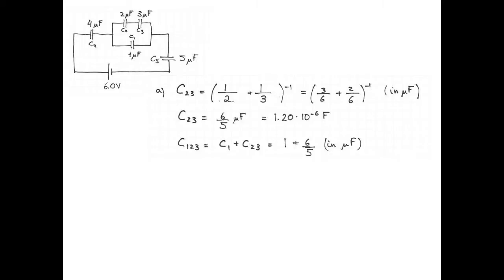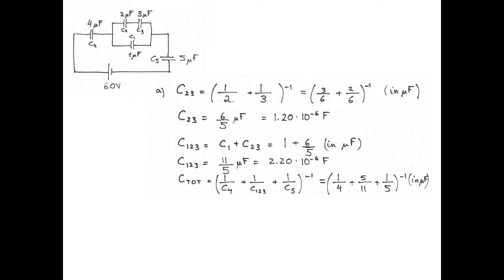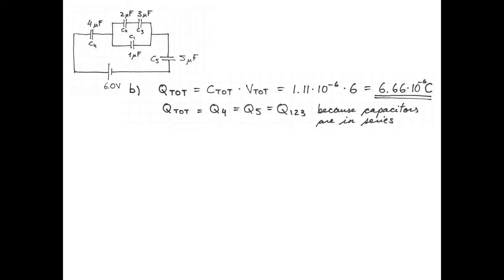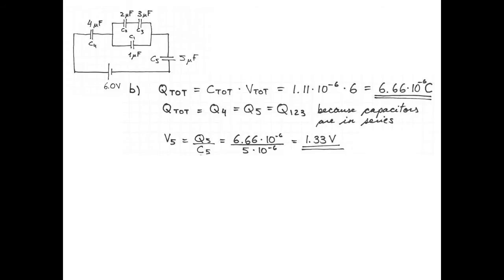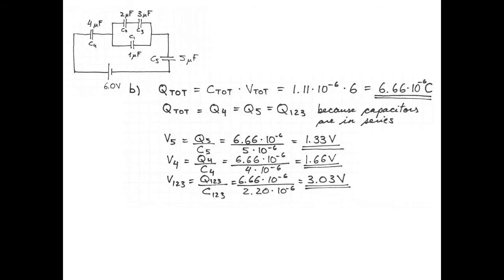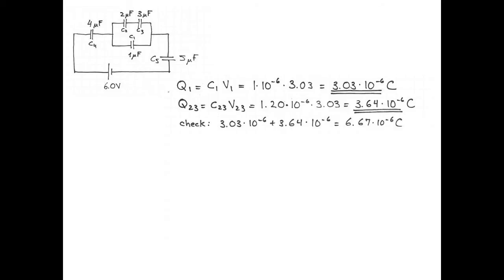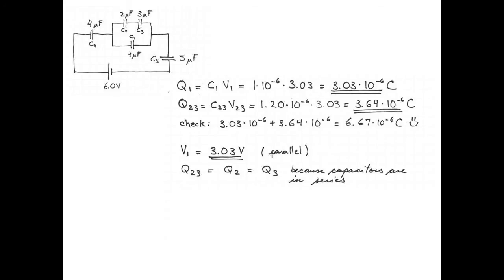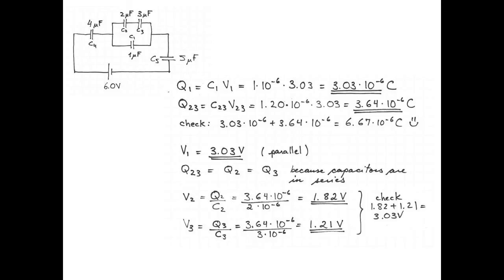capacitor in series